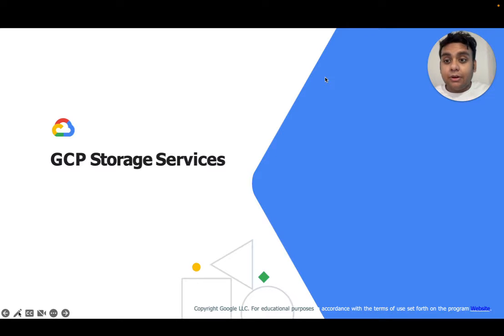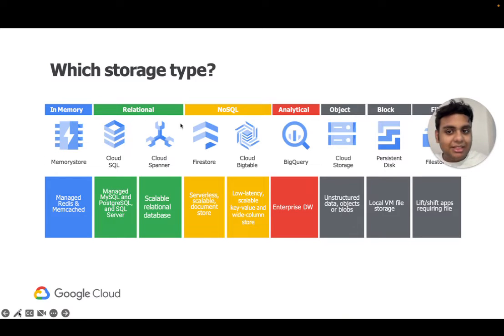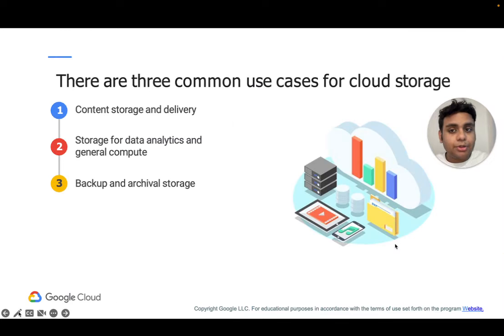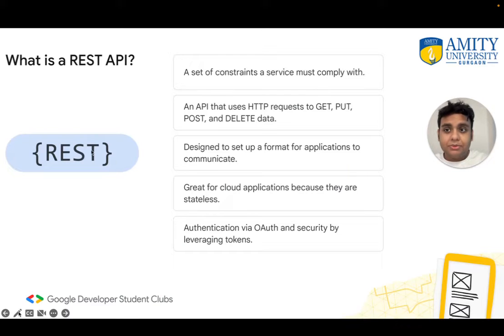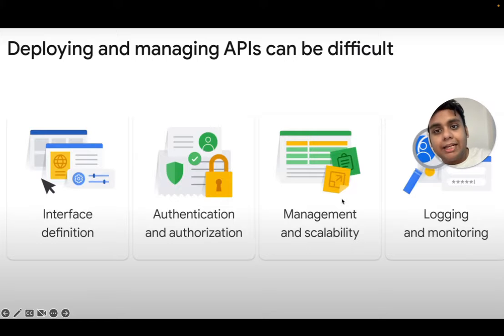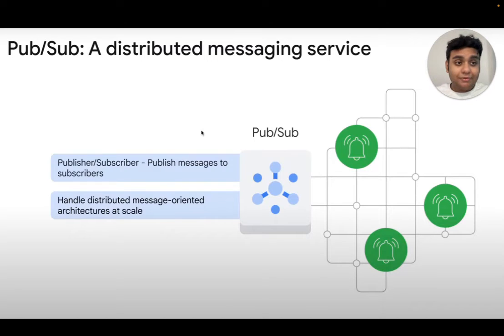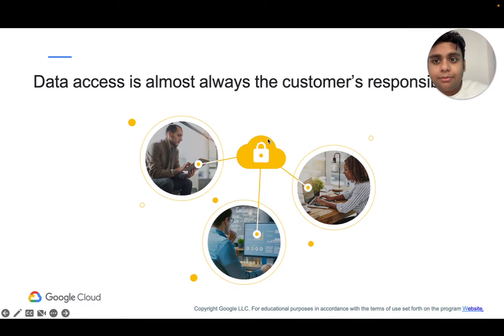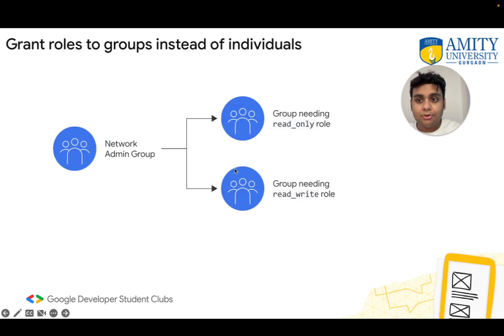Module 2 | Theory | GCCF: Infrastructure in Google Cloud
0:00 Introduction
0:30 GCP Storage Services
17:30 GCP Security and IAM